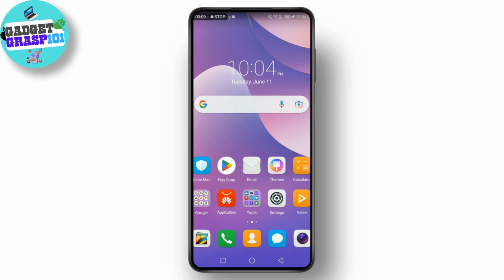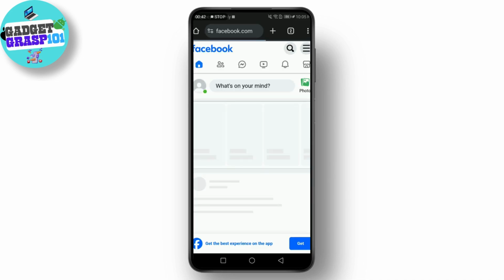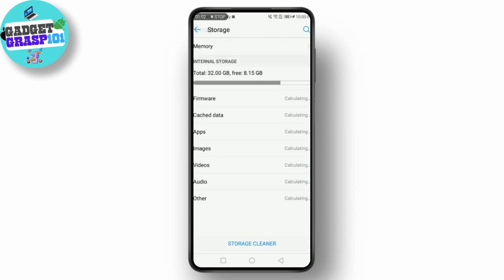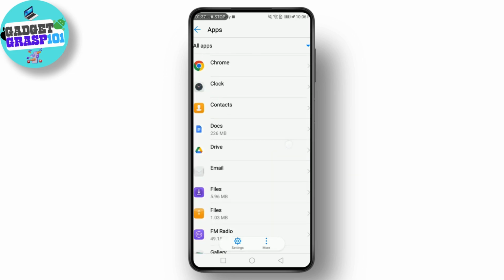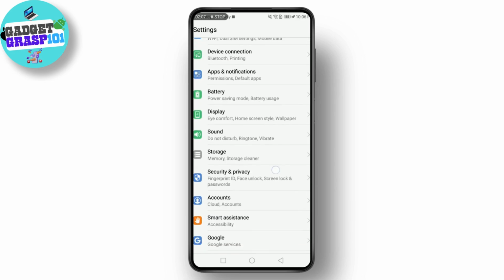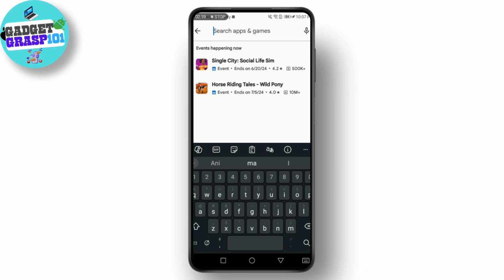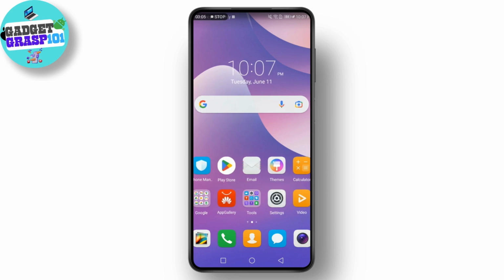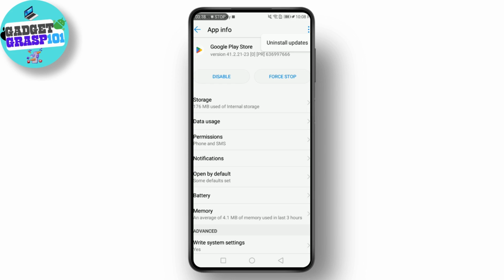How to Fix Can’t Install/Update Apps in Google Play Store (100% Works)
how to fix can’t install/update apps in google play store
can't install app
can't download apps from play store
how to solve can't install app in play store
can't install app problem
how to fix can't install app google play store
can't install app playstore
how to fix can't install apps on play store
how to fix can't download apps from play store problem
playstore installation error

Having trouble installing or updating apps on the Google Play Store? You're not alone! This video from GadgetGrasp101 will walk you through simple fixes to get your downloads back on track.